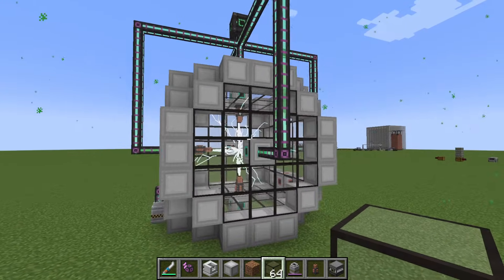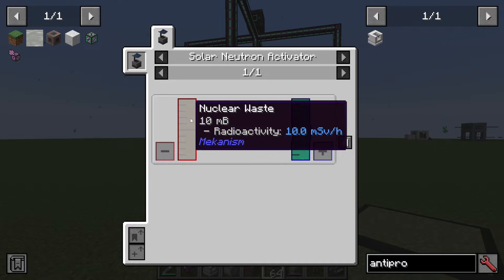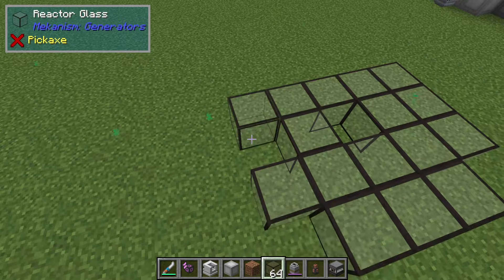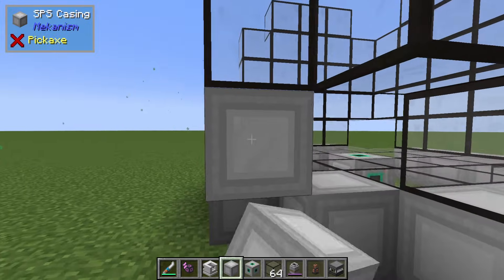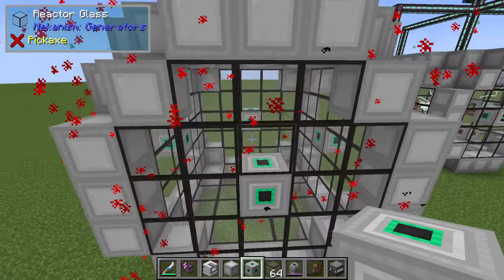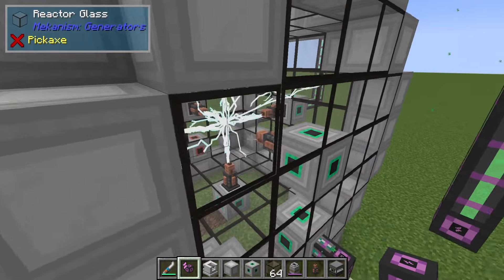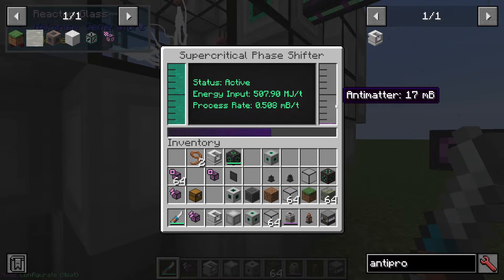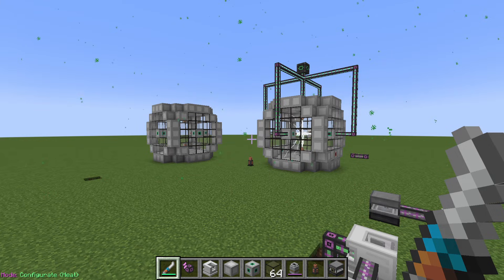Mekanism SPS (Supercritical Phase Shifter) Tutorial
I show how to make and use the Supercritical Phase shifter multiblock in Mekanism, otherwise known as the SPS. This does include how to make Polonium & Plutonium!